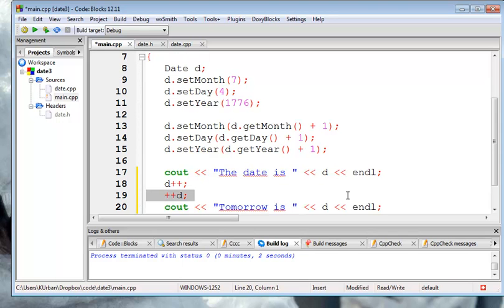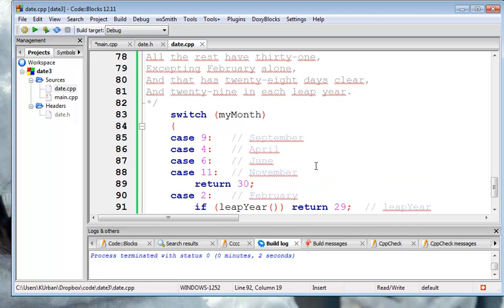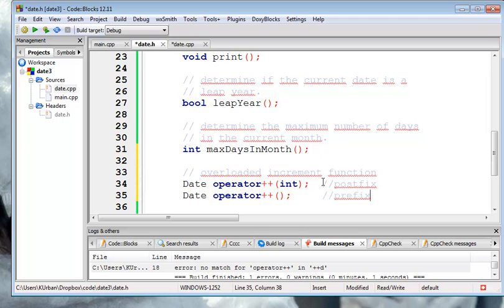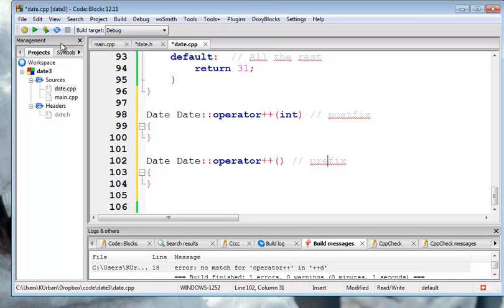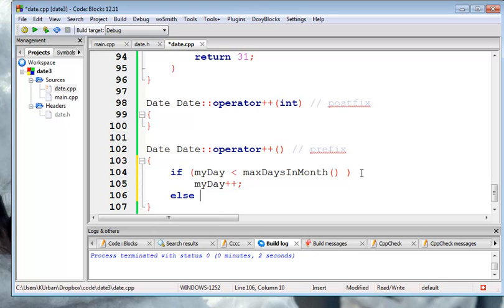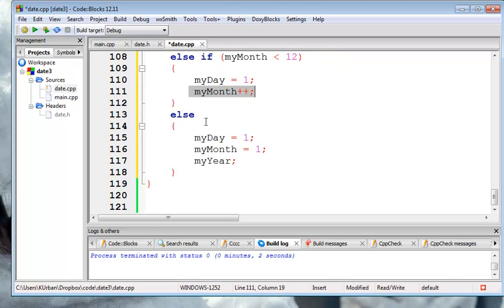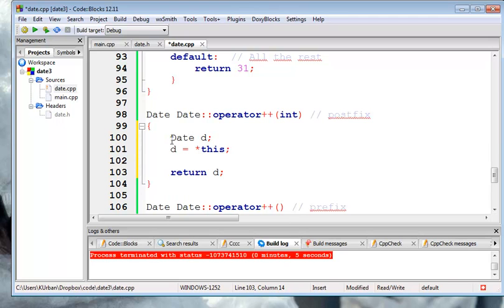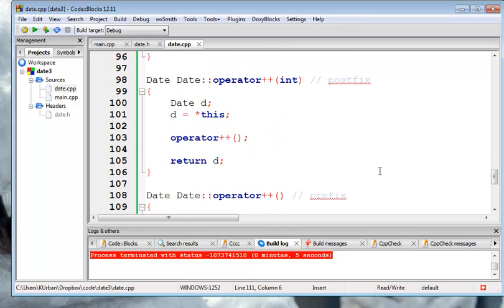operator ++ for dates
Added the ++ prefix and postfix to our date class.